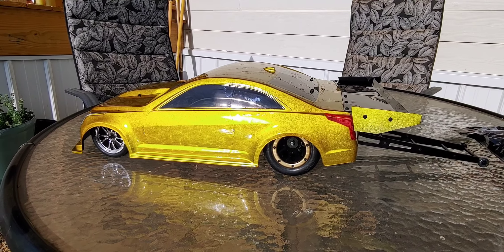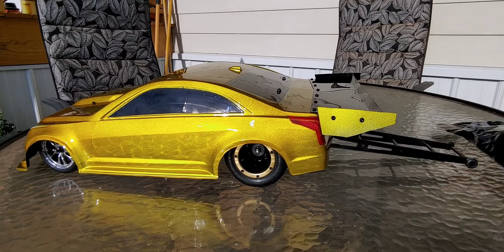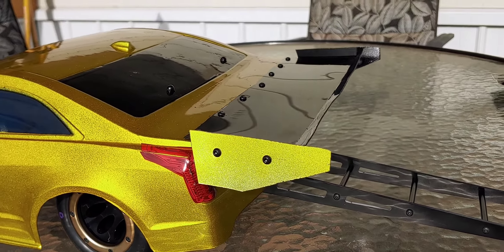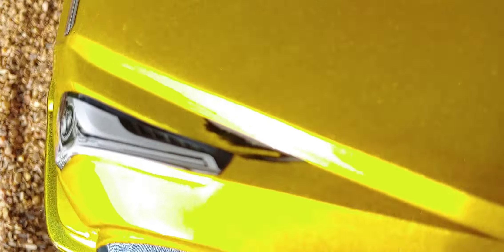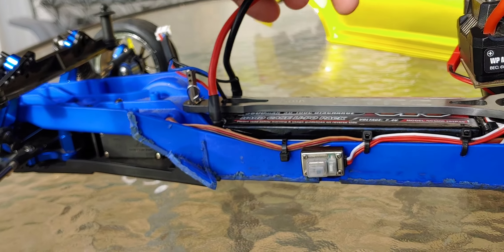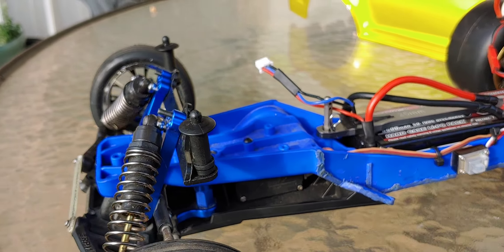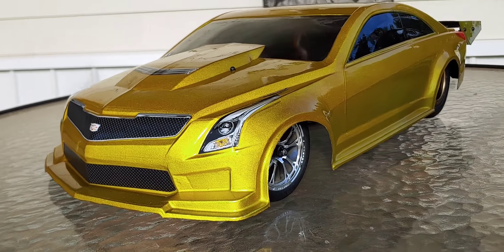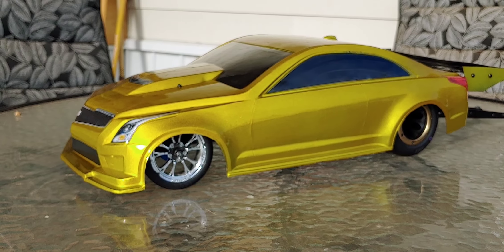No prep RC Cadillac ATS-V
Jconcepts new Cadillac ATS-V body. Paint is Spaz Stix Candy yellow with a silver metallic backer.